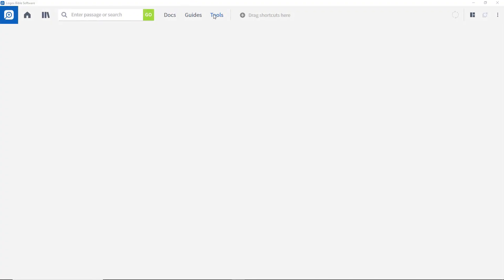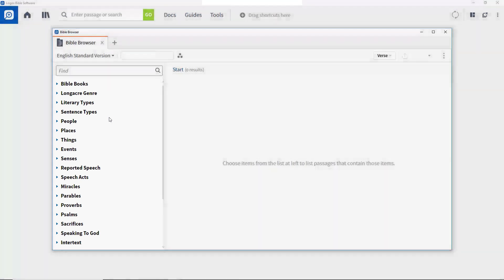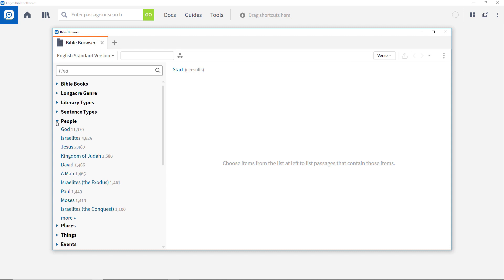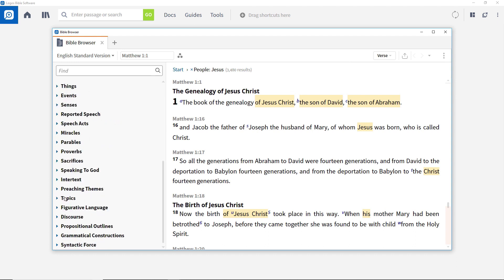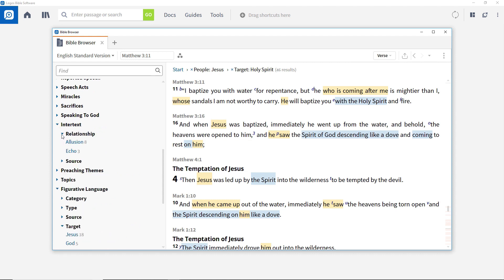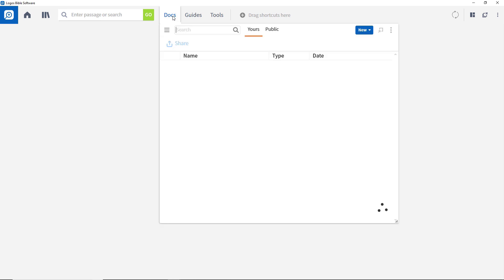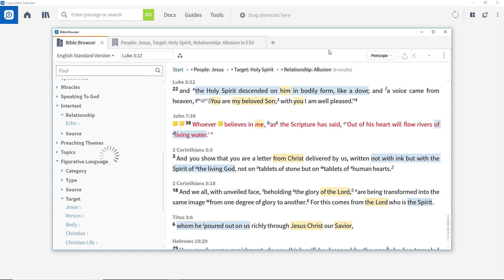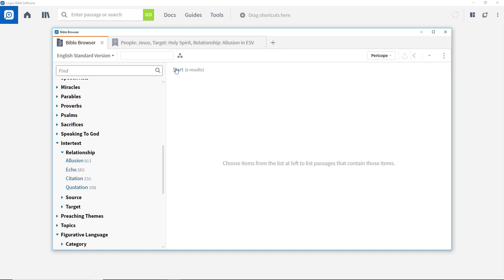Bible Browser Tool | Logos Bible Software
The Bible Browser tool presents biblical data in a new, easy to navigate manner. Although you can use Logos to create complex search queries, the Bible Browser uses faceted browsing to provide an accessible and user-friendly way to find information.